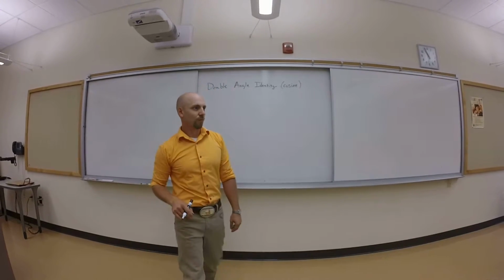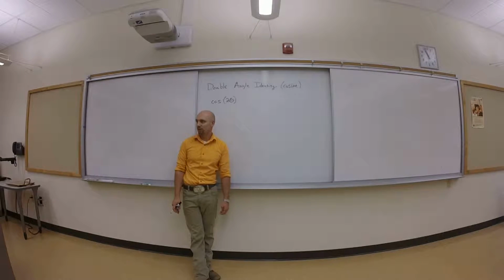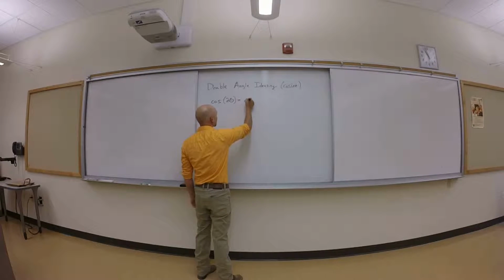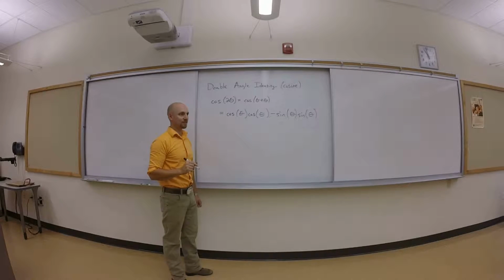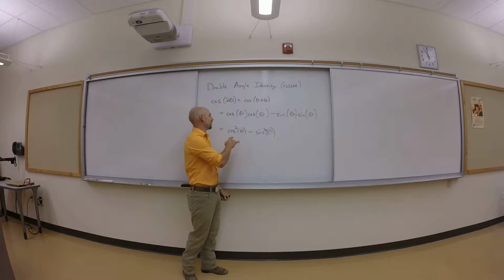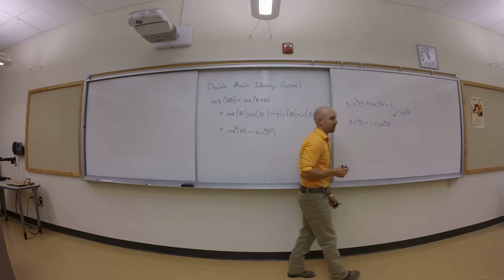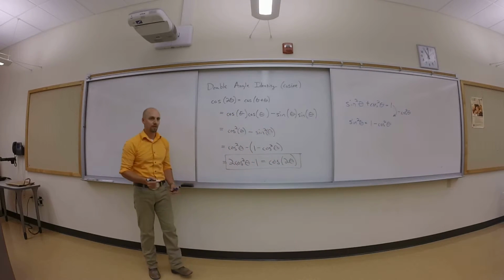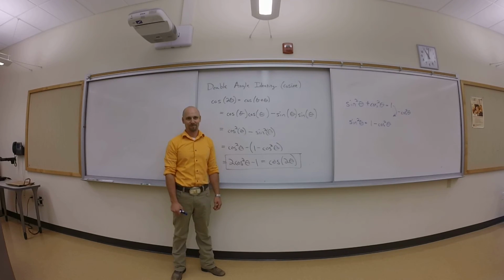Double Angle Identity - Cosine